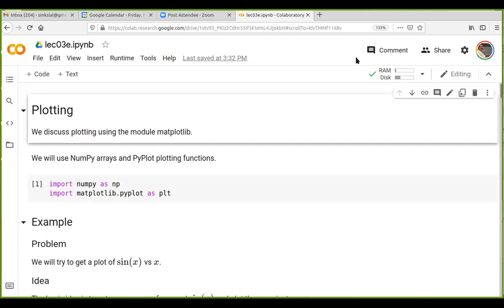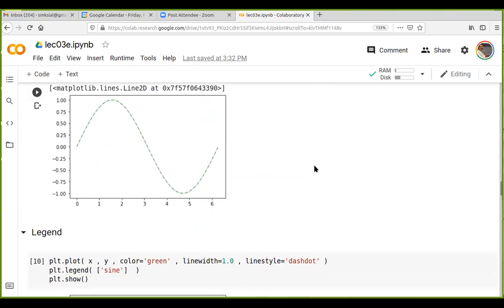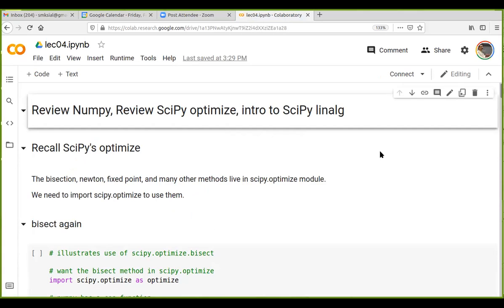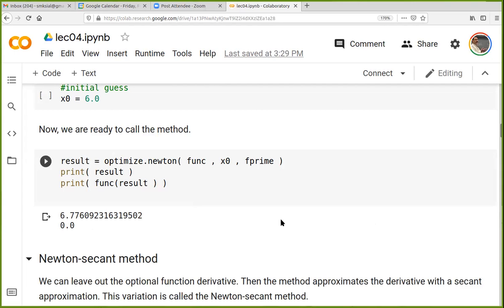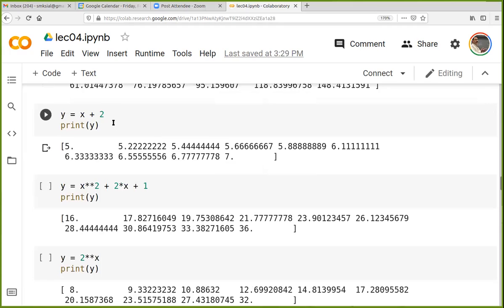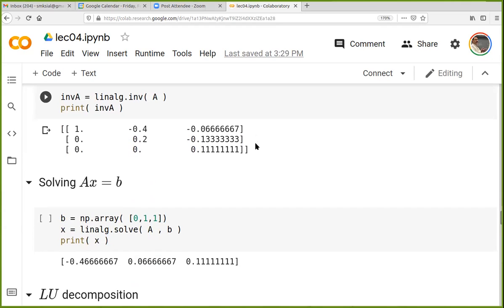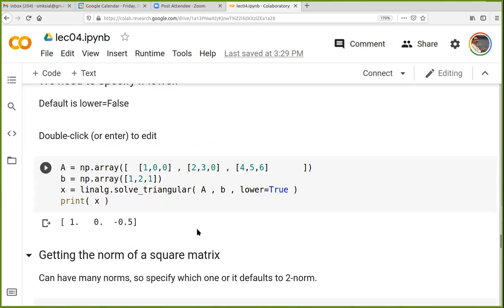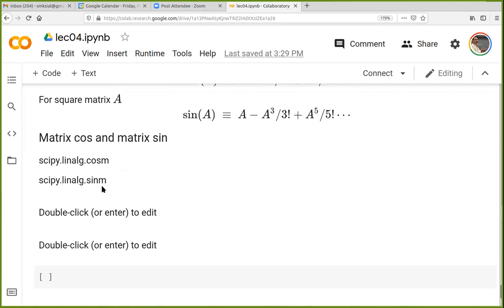lec03e04 - pyplot, scipy.linalg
pyplot, scipy.linalg